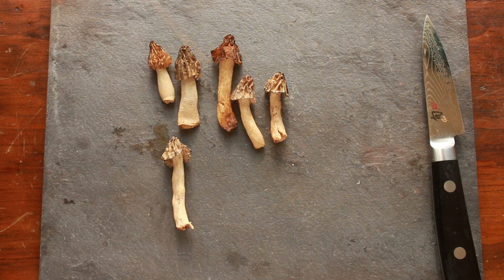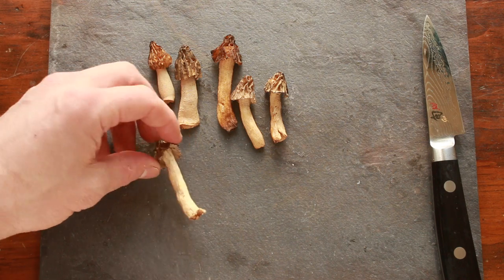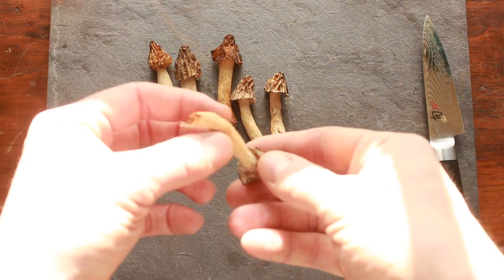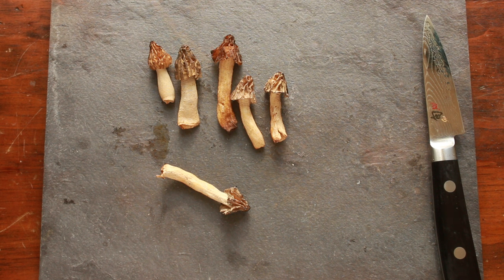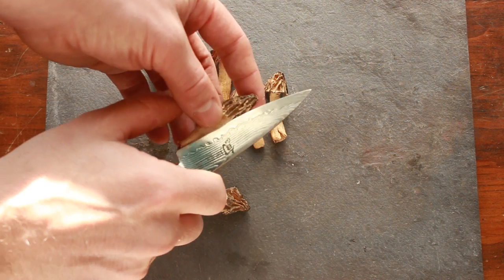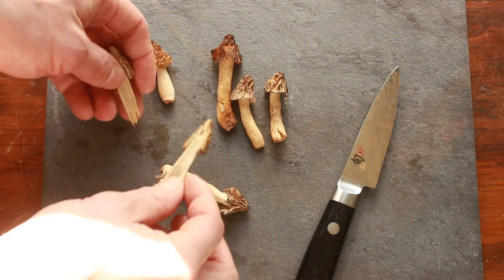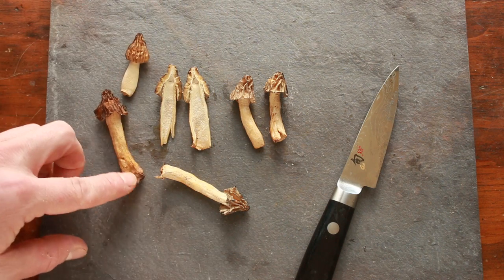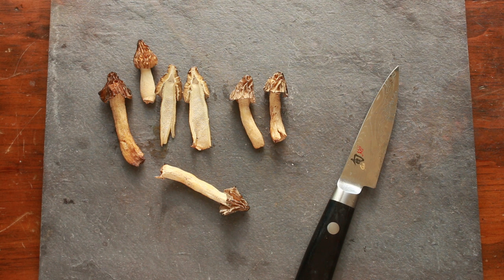Half Free Morels or Morchella semilibera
Brief look at some half-free morels or Morchella semilibera. I don't think they're as good as typical morels, but I've never had a problem eating them. If you find a similar mushroom, make sure to compare to Verpa bohemica, which can digestive upset in some people. Big thanks to Alexandra Schulz. See her FB page for more.